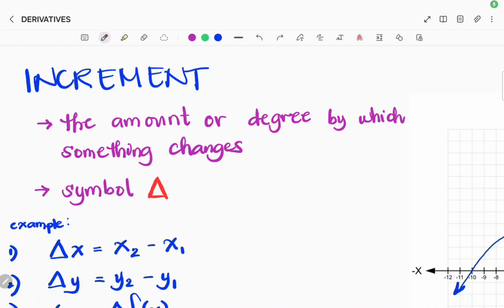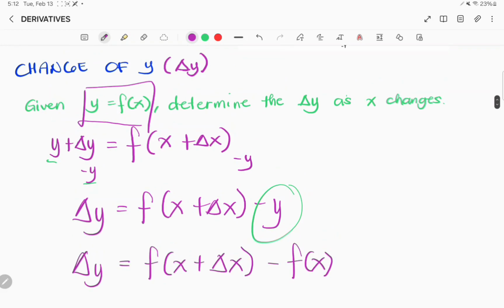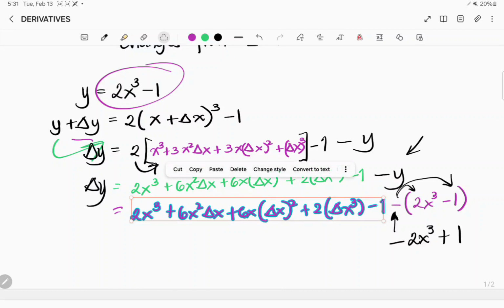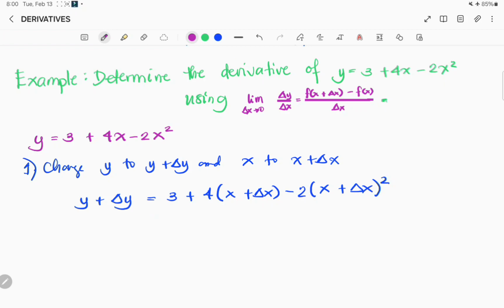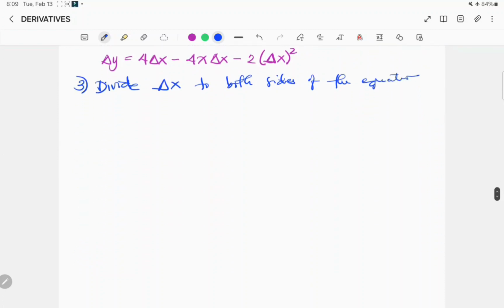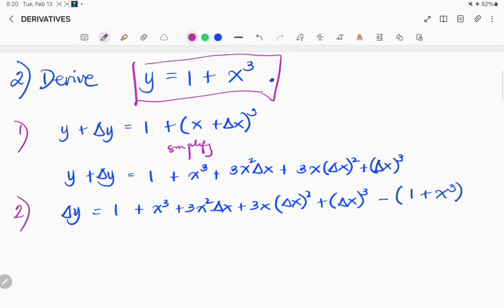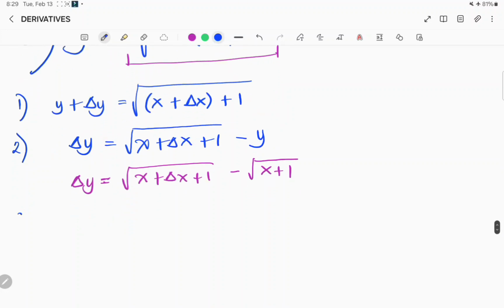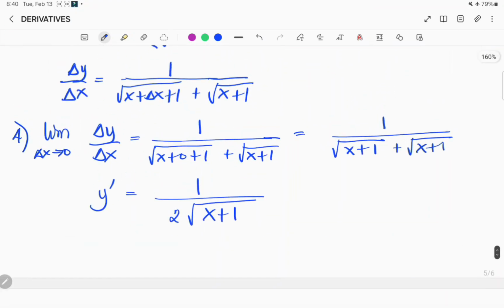Increment and Derivative | BASIC CALCULUS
This video discusses the concept of increment, average rate of
change and derivative. Functions were derived using the increment method.